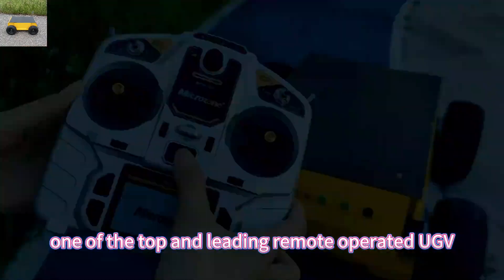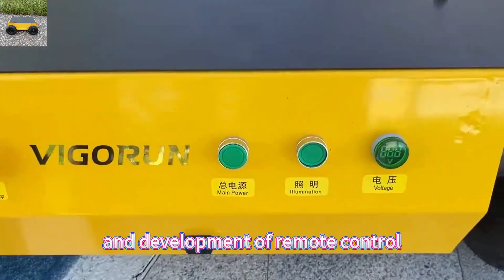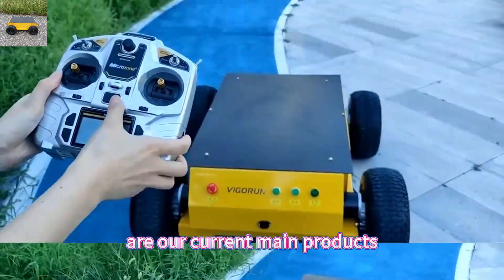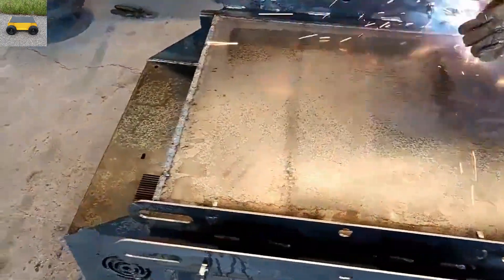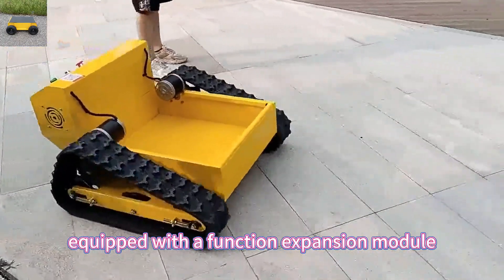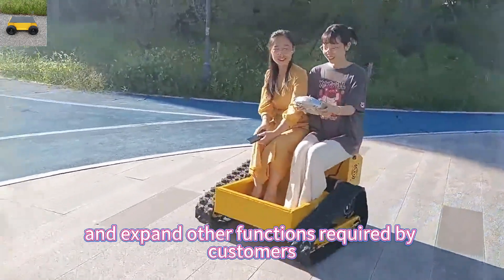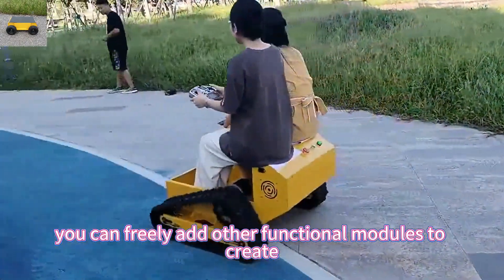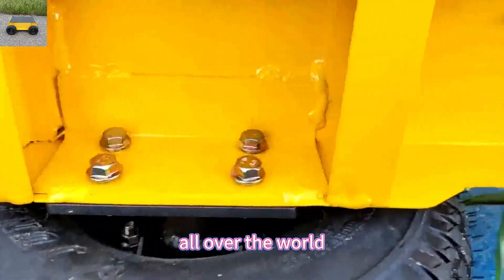factory direct sales low price customization DIY remote control tank robot buy online shopping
factory direct sales low price customization DIY remote control tank robot buy online shopping from China

The remote control chain chassis is beautiful in appearance. The fuselage is large, and the space reserved for development is sufficient. The frame of the fuselage is reinforced to prevent deformation and displacement.

This product is modified on the basis of our very mature remote control lawn mower, an economical chassis product. It adopts the mature walking motor controller on our remote control lawn mower, which has the characteristics of sensitive response and fast response speed.
The built-in smart chip can intelligently detect the current and heating conditions, which can ensure stable use all year round. And it has a slow start function, the operation is smooth, and there will be no frustration when accelerating or decelerating suddenly.

Equipped with a function expansion HUB, which can control additional 4 channels, it can easily control and expand other functions required by customers without professional remote control knowledge. On the basis of our chassis, you can freely add other functional modules to create a new vehicle that meets your own needs.

Model: RRB300 / RTC300
Walking Speed: 0-6km/h; 0-4km/h

Walking Motor
Voltage / Power: 24V / 350W; 24V / 1000W
Reduction Ratio：23.2:1; 30:1
Rotating Speed: 75RPM / 80RPM
Output Torque: 55Nm / 80Nm

Rubber Track     Driving Wheel
Width: 150mm    Pitch: 60mm
Pitch: 60mm      Tooth number: 11
Links: 32

Max Payload: 300kg           Max Payload: 300kg
Wheelbase: 810mm           Truck Bed: 695*595*175mm
Track: 890mm
Overlay Panel: 990*625mm

Machine Size: 1070*1035*430mm / 900*920*580mm
Machine Weight: 98kg / 113kg

Package Size: 1150*1120*600mm / 980*1000*750mm
Gross Weight: 130kg / 145kg

Model: RCATT660
Vehicle Dimension: 1950*1500*800mm
Bed Dimension: 1750*810*400mm
Maximum Payload: 660kg
Battery: 48V/20A
Walking Motor: 2 pieces
Motor Power: Brush-less 1200W
Maximum Walking Speed: 5~7km/h
Maximum Climbing Degree: 45~55deg
Tyre: 500-12
Endurance Time: 7 hours
Total Weight: 280kg

remote operated tracked chassis platform China manufacturer factory supplier wholesaler best price for sale
factory direct sales low price customization DIY teleoperated crawler chassis buy online shopping from China
RC tracked robot platform China manufacturer factory supplier wholesaler best price for sale
factory direct sales low price customization DIY remote-controlled tracked chassis buy online shopping from China
remote-controlled crawler chassis China manufacturer factory supplier wholesaler best price for sale